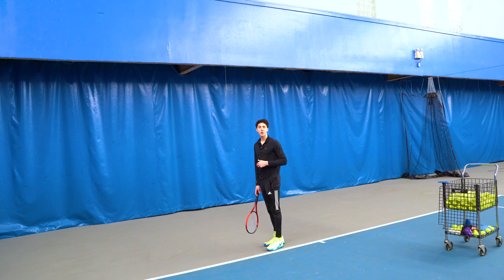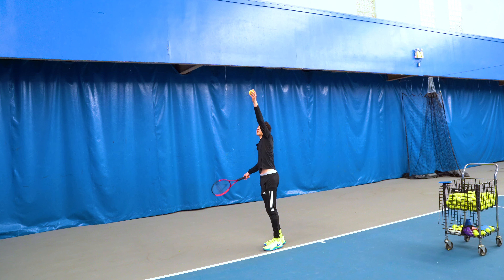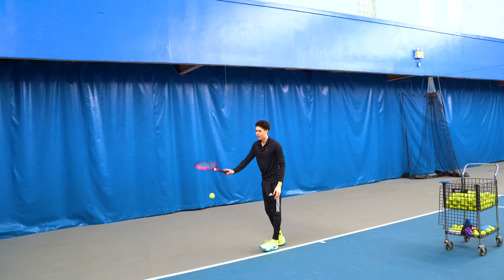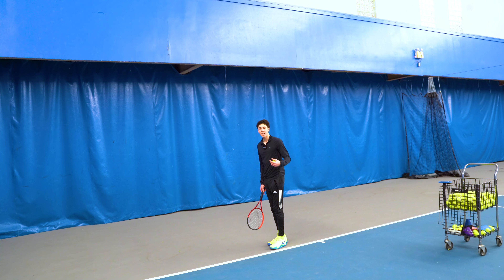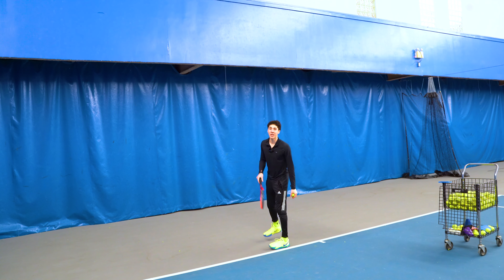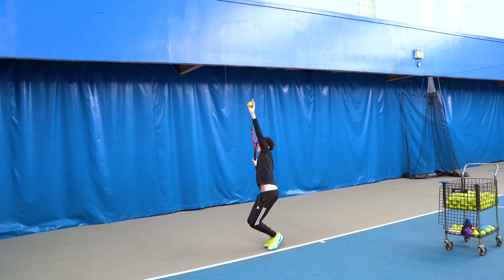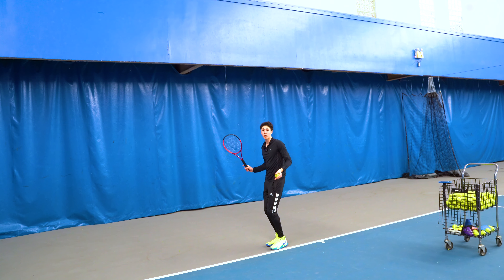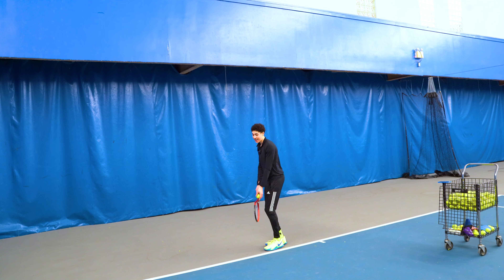The Archer's Bow Serve MYTH (What To Do Instead)